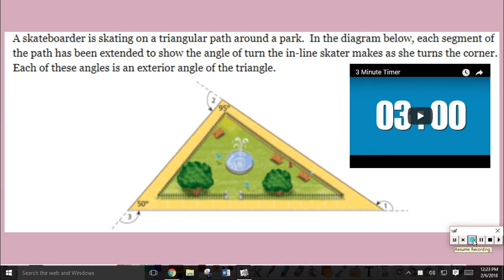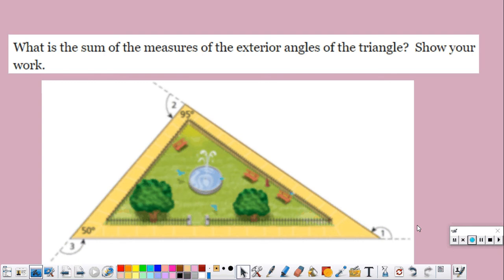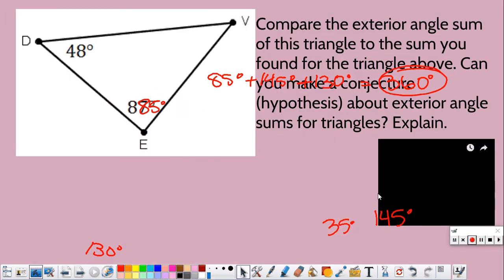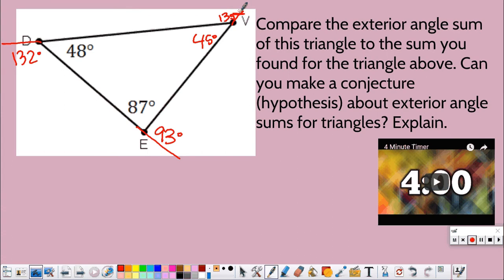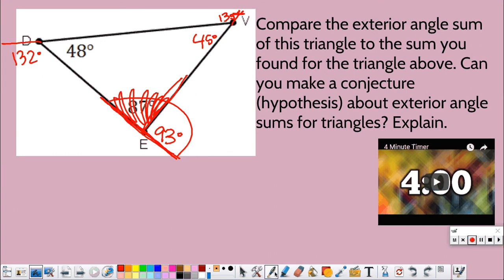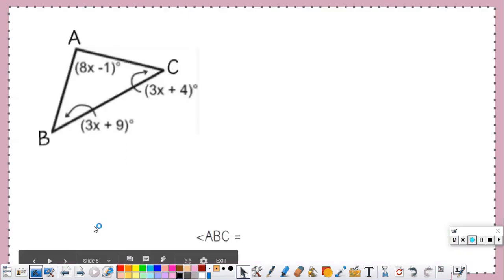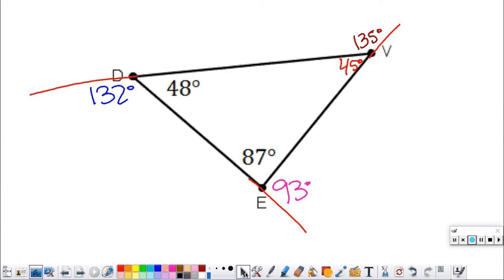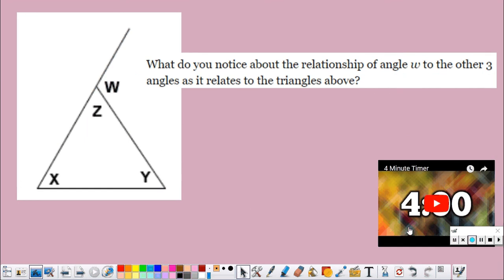February 6, 2018 Exterior Angles of a Triangle